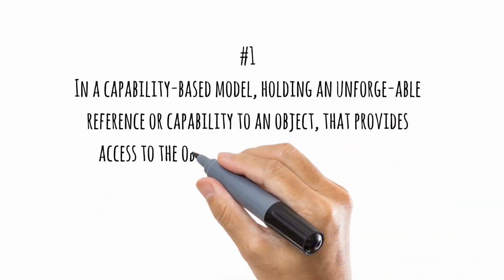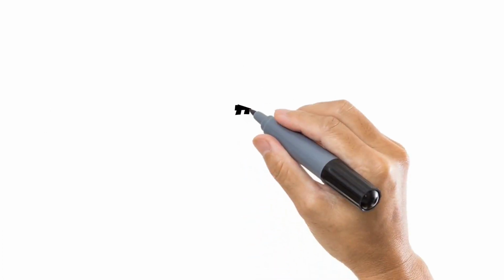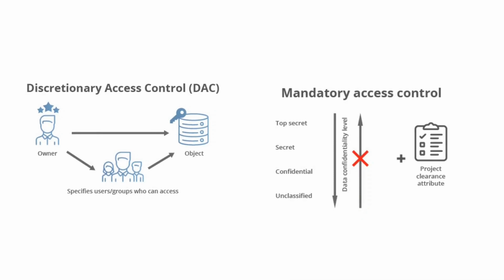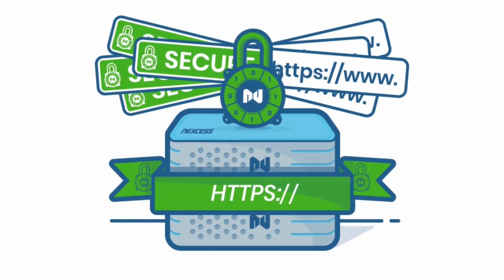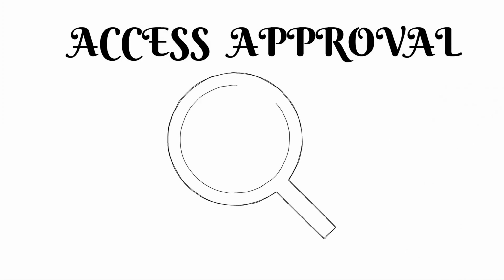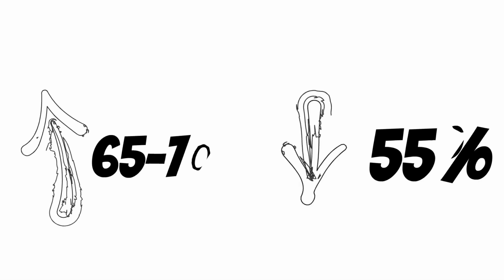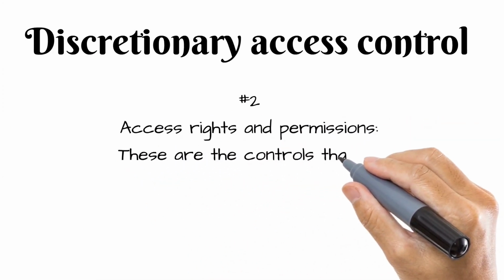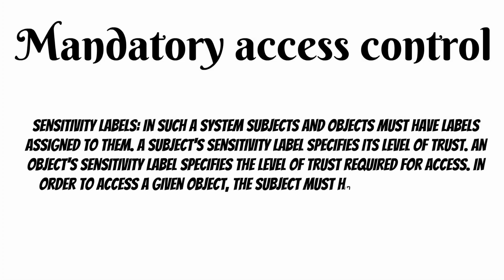Introduction To Cyber Security | Cyber Security Training For Beginners | Lecture 14